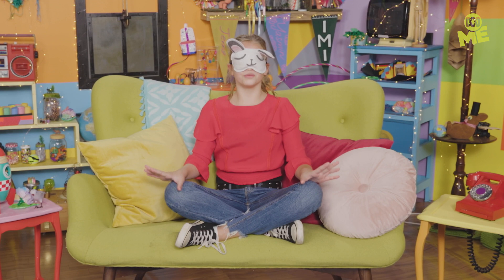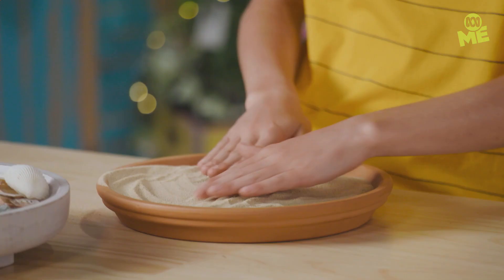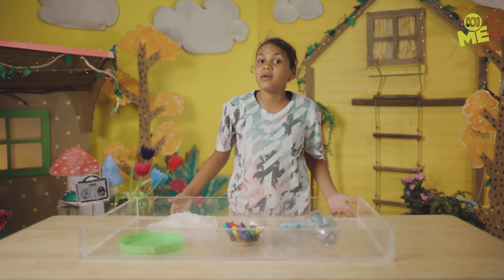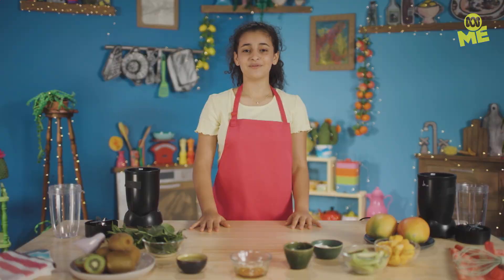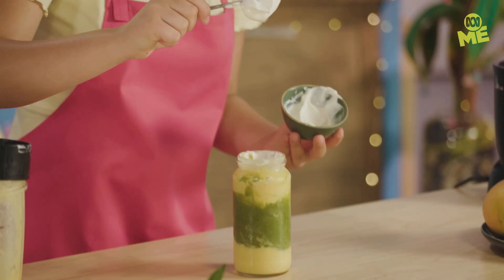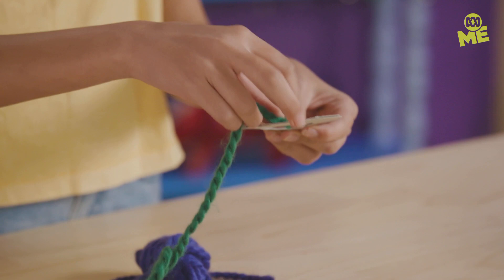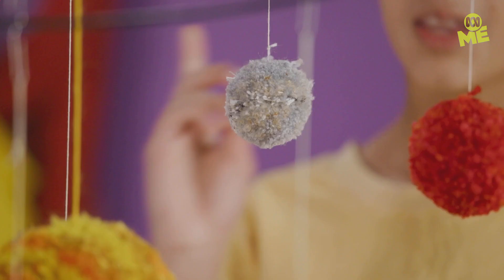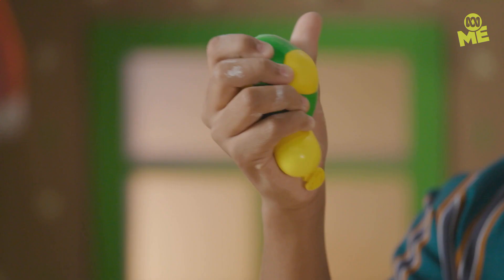Zen Stress-Busting Hacks | How To Do Stuff Good | FULL EPISODE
When life gets hectic, hack your way out! Our team of stress-busters bring you all the recipes, crafts and tips to take you from stressed to blessed. Sit back, relax, and get hacking!

00:00 Stress-busting episode sneak peek
00:55 Mini zen garden DIY
02:34 What stresses us out!
03:32 Make a rainbow sock bubble snake
04:55 Tasty, healthy layered smoothie
08:00 Fluffy DIY Pom Pom Universe
10:48 Squishy satisfying stress balls
12:15 Stress busting smashed potatoes
13:46 How we bust our stress
14:40 Mind bending CD spinning tops
16:29 Calming pendulum waves

From crafts to cooking, tech tips to pranks, our team of expert life hackers have you covered!

Well done! You've reached the fresh Aussie corner of YouTube. Here you'll find the hottest Australian shows for school-aged kids, meet the next gen of Aussie talent, unlock bonus episodes, behind the scenes and bloopers PLUS you'll get access to exclusive content you can’t find anywhere else. Watch it here first on ABC ME!

Download the ME app - ab.co/abcmeapp
Online - abc.net.au/abcme/